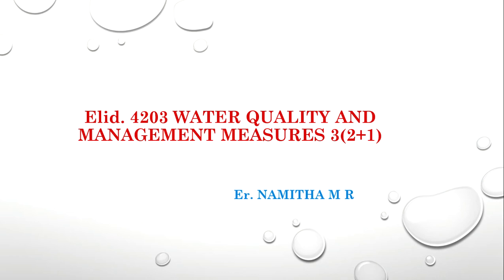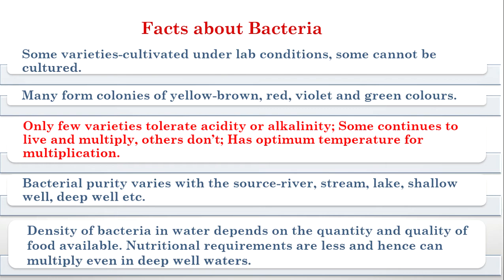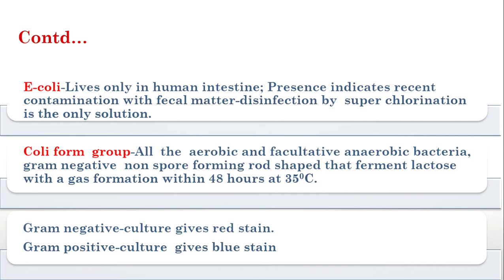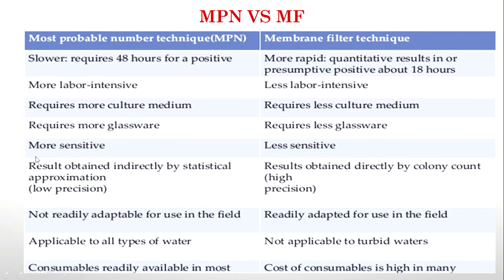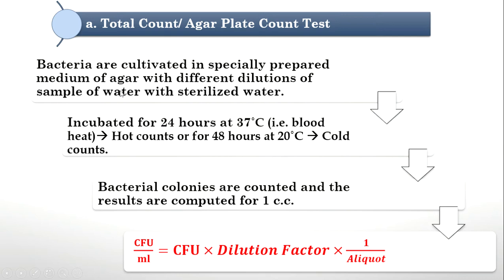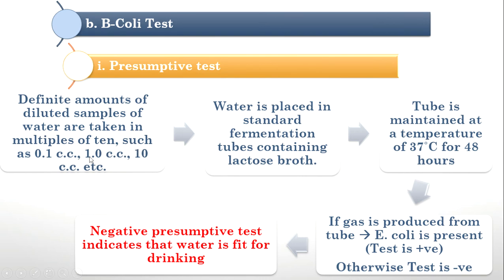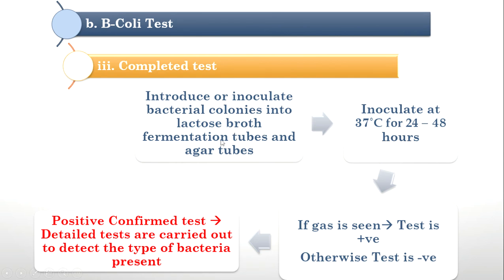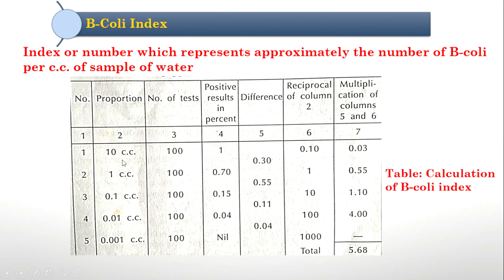Elid 4203 Water Quality Management and Measures Lecture -6- 15/10/2020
Analysis of Water-Bacteriological Tests